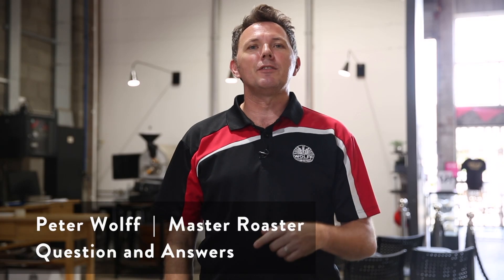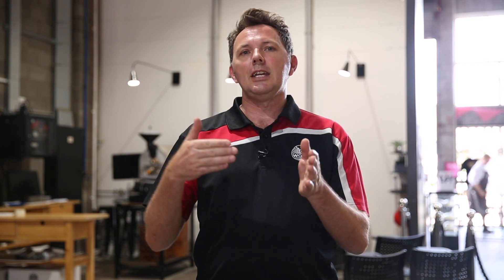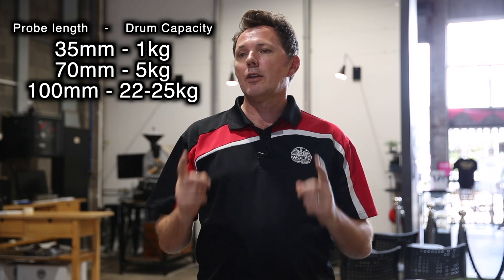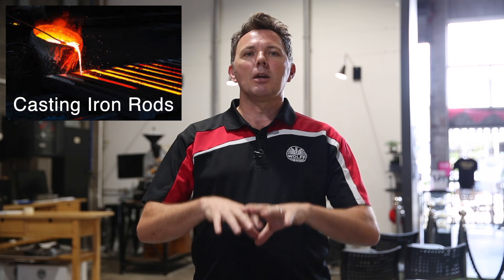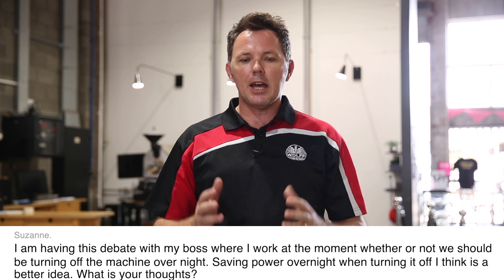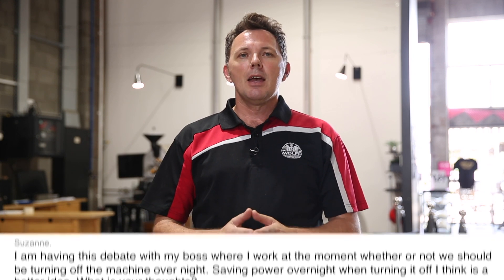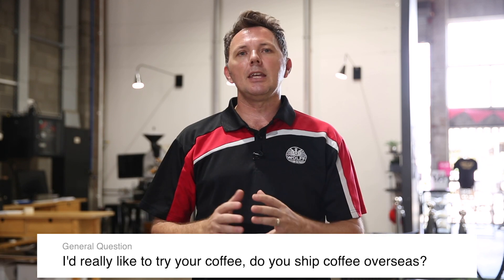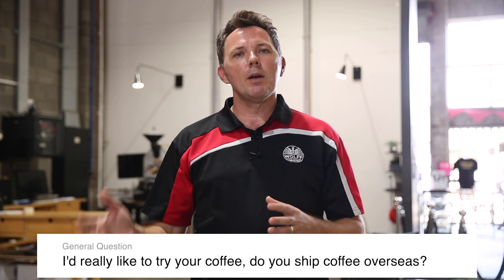Question time with Peter Wolff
WOLFF WEEKLY VLOGG 101   | Question Time with Peter Wolff.
A Vlogg where we answer your questions we receive from the comments section in Vloggs we post.